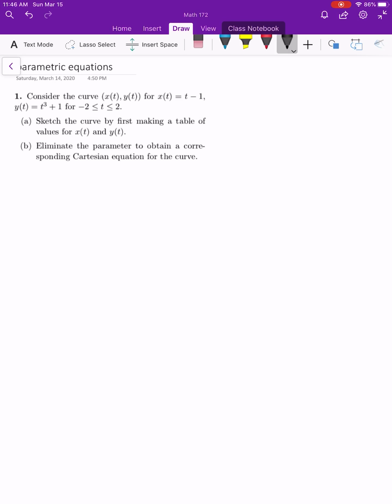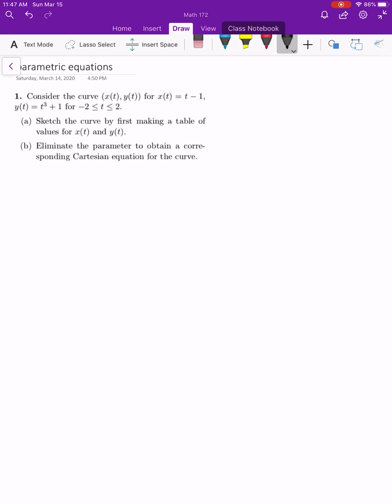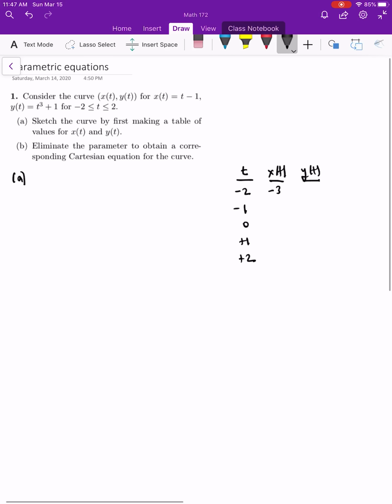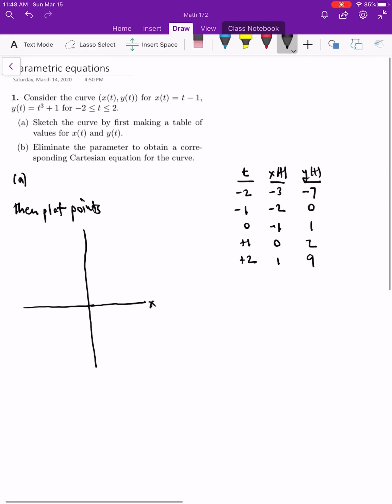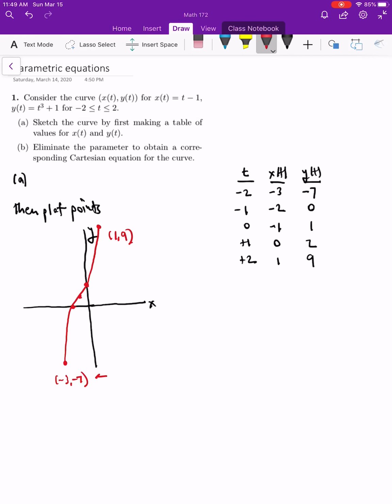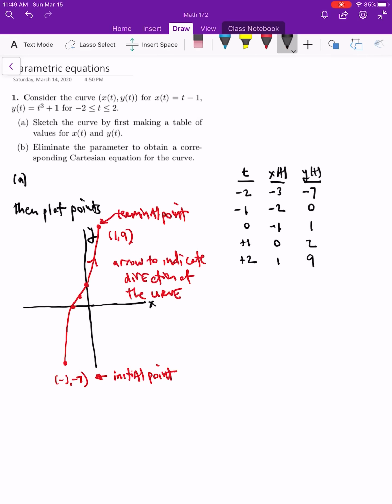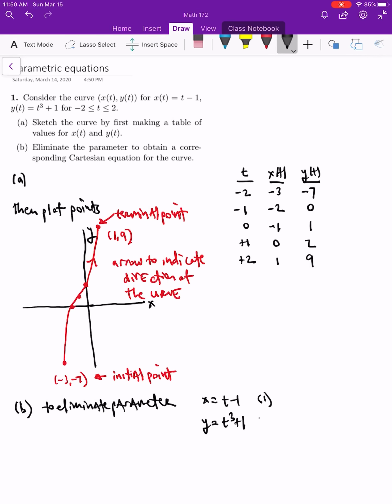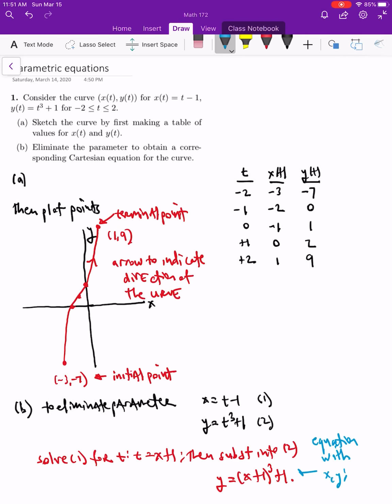11.1-pe-#1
11.1 parametric equations #1